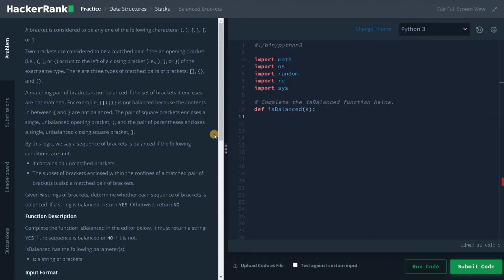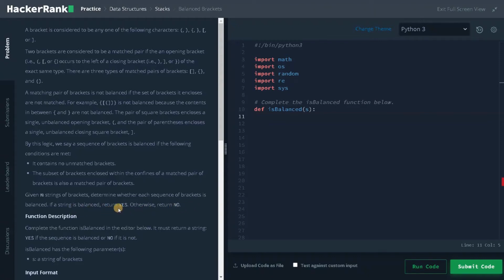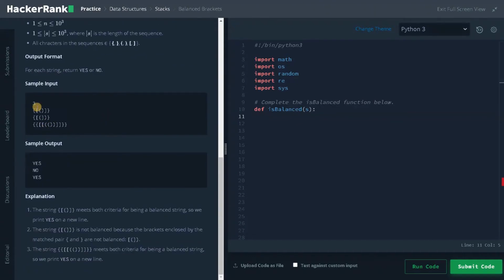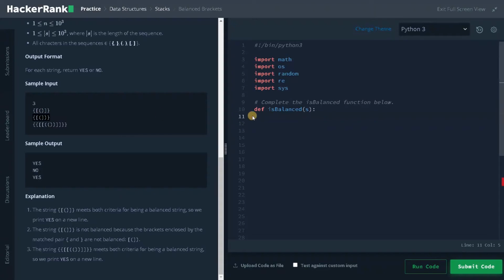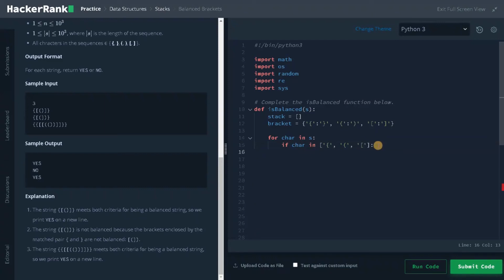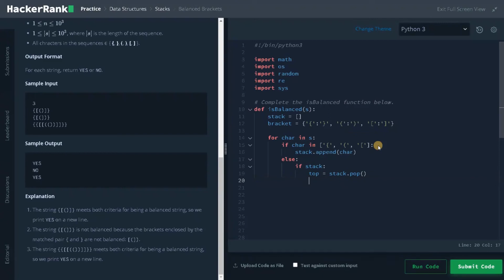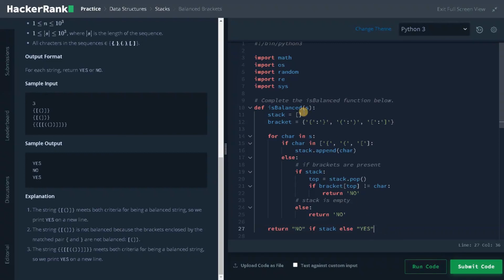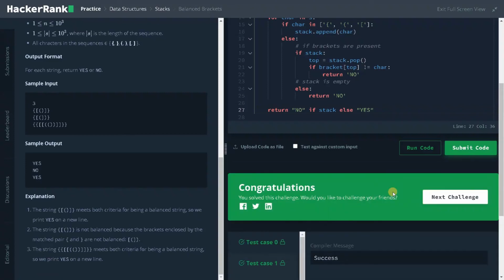134 - Balanced Brackets | Stacks | Hackerrank Solution | Python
⭐️ Content Description ⭐️
In this video, I have explained on how to solve balanced brackets using stacks and dictionary using python. This hackerrank problem is a part of Problem Solving | Practice | Data Structures| Stacks | Balanced Brackets and solved in python. The complexity of this solution is O (n).